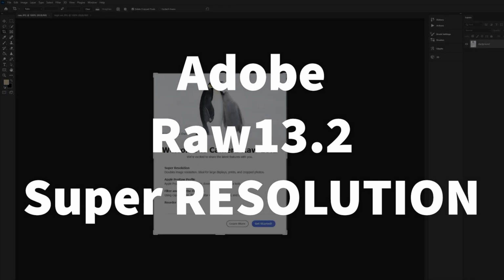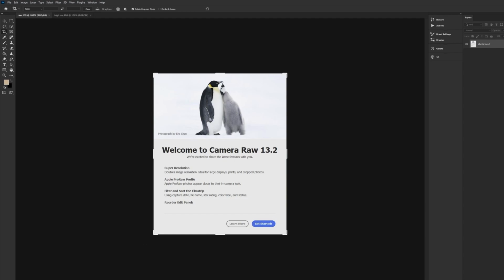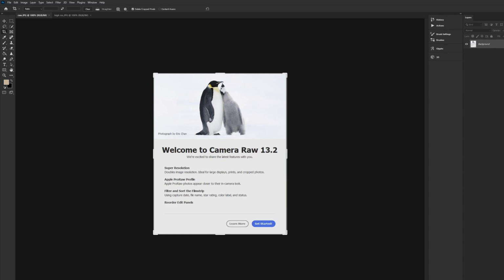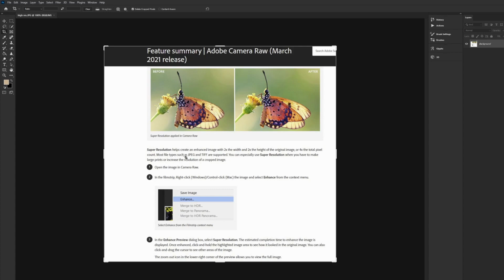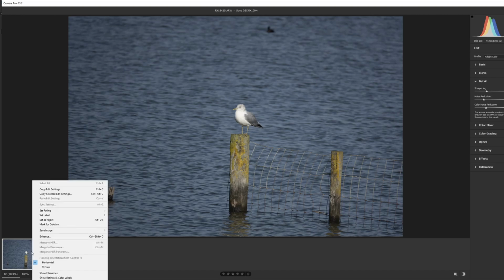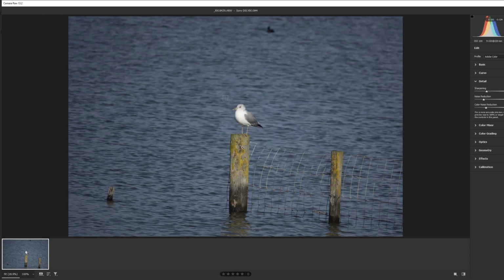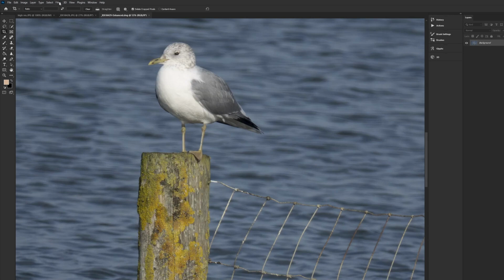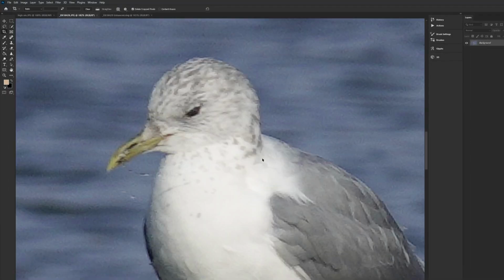ADOBE RAW 13.2 Enhance Super Resolution